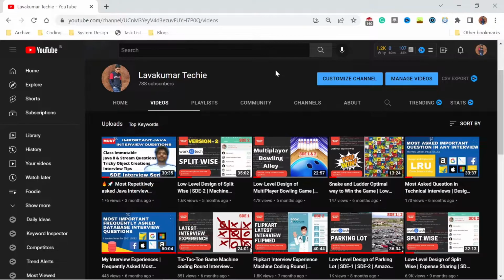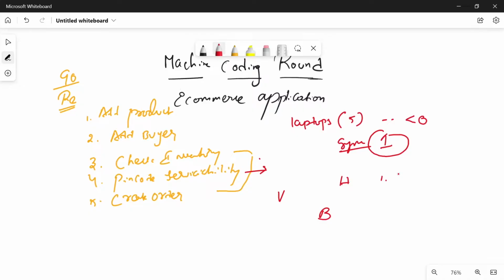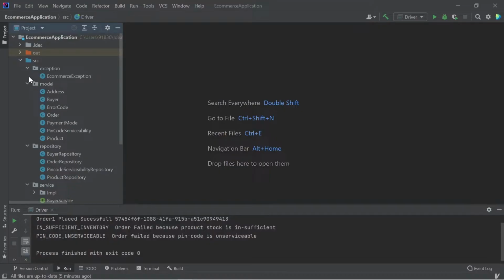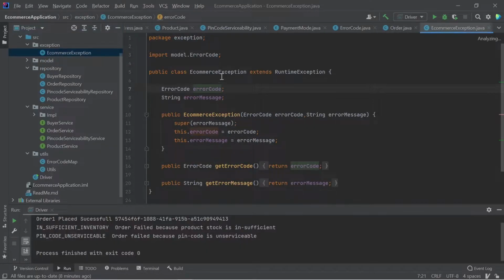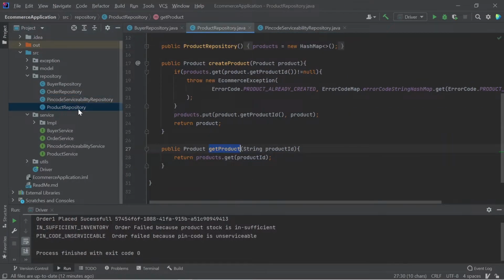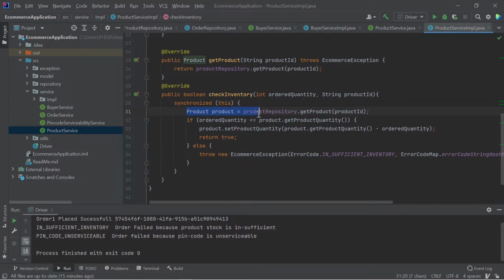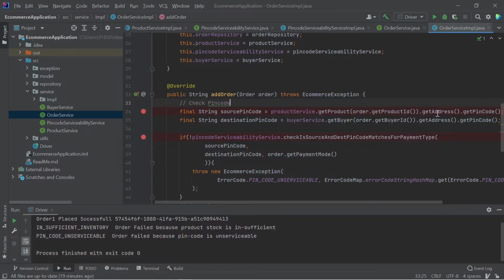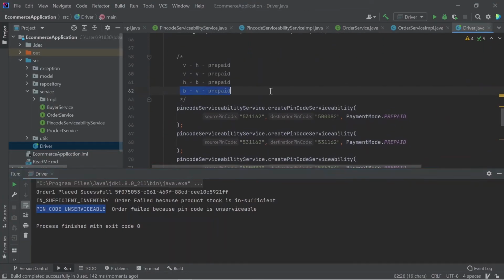Meesho Machine Coding Round | Build Ecommerce Application | Order | Inventory | Serviceability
Hi All,
In this video, I have discussed my approach to Ecommerce System Implementation
Features
1. Buyer Service
2. Product Service
3. Check Inventory
4. Pincode Serviceability

Contents:
1. 00:00 - 00:40  Introduction
2. 04:41 - 08:20  Problem statement
3. 08:21 - 26:00  Solution
4. 26:01 - 27:38  Outro and Feedback